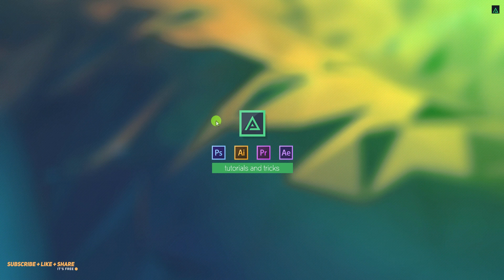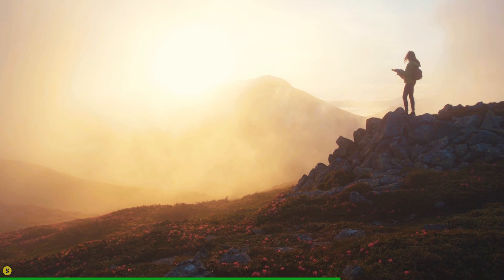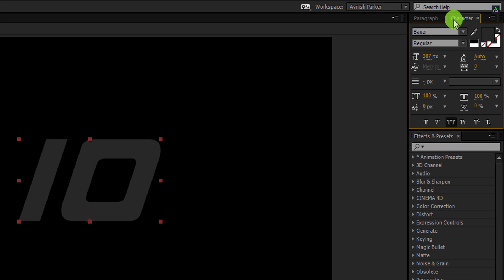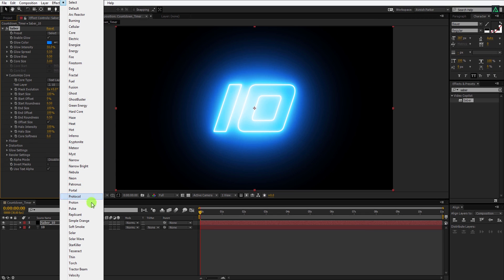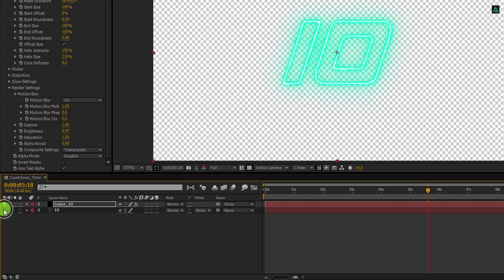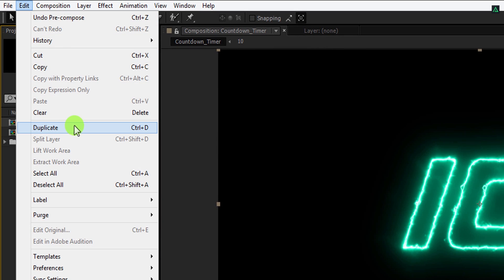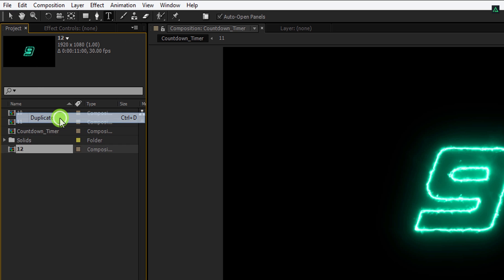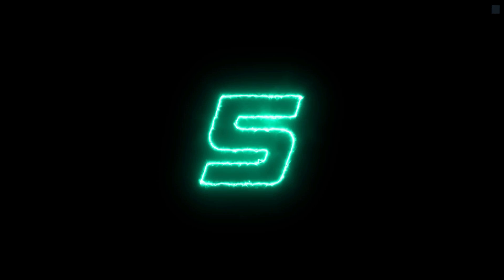New Year Countdown in After Effects - After Effects Tutorial - Free Plugin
Hey Everyone, welcome back again. New Year is Almost here, Let's start counting to 10. Wait, Instead of Counting in Mind, Why not Show it into the Screen. I mean, Everyone should enjoy it. So here comes this easiest After Effects Tutorial, Creating with 100% Free Plugin by VideoCopilot. This Tutorial is also going to cover, how to make text animation, lighting effects in after effects, after effects saber plugin, videocopilot saber plugin, new year greeting card, text animation, easy title design after effects, after effects tutorial, and many more. So Happy New Year, and Set your Timer.